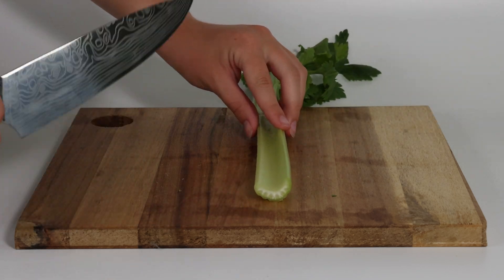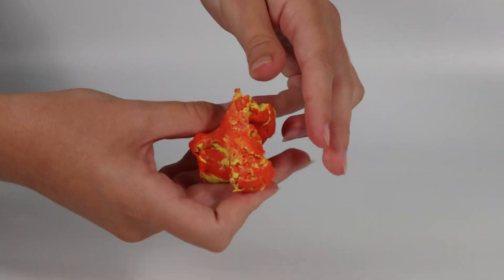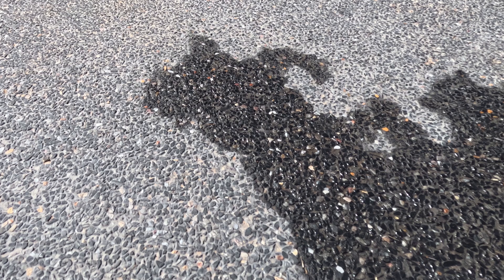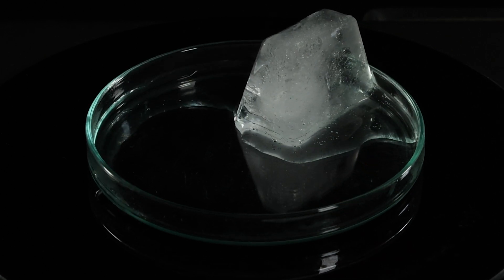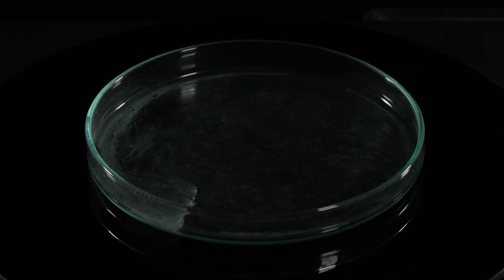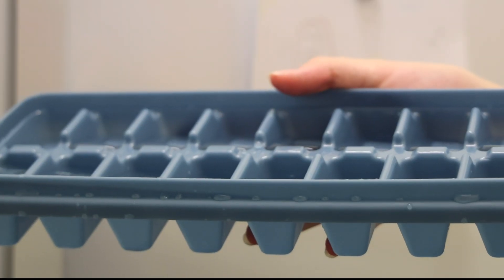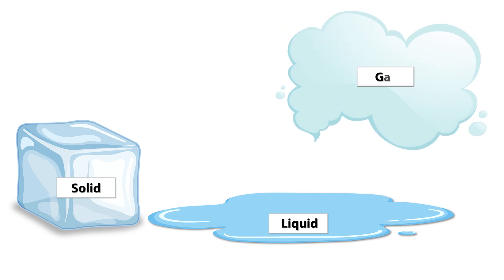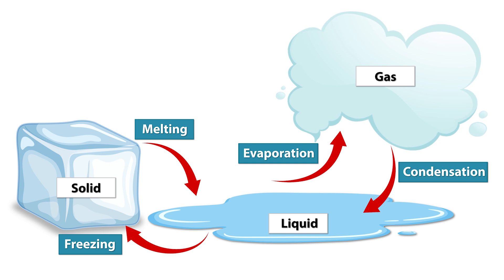Matter – The Processes of Changing State (Quiz Edition)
In the last video we looked at matter and its different states. In this video, we're going to take a look at how matter can change.

We change matter when we cut a stalk of celery, changing its shape.

We change matter when we squeeze and squish modelling clay - changing its shape and colour too!

We change matter when we cook an egg - changing its structure, texture and colour.

Now, have you ever seen snow slowly disappear during the day. Or maybe a puddle of water vanish before your eyes!

What you are seeing is not magic, but science in action! It's matter changing state!

Matter changes state when it is either heated or cooled. Let's take a closer look.

Let's place a block of ice into a dish on an electric hotplate.

Ice is water in a solid state. As the hotplate heats the ice, it begins to change. It melts into water. Water is in a liquid state.

As the water is heated further, it changes state again. It changes from liquid water to water vapour. Water vapour is a gas.

Although we can no longer see the ice cube, the matter has not been lost or destroyed, it has changed state from a solid, to a liquid and to water vapour in the air!

Matter can also change when it is cooled. The water droplets you see on a cold aluminium can is caused when water vapour in the air around the can cools.

And the water you place in a freezer changes into ice when it's cooled.

The different processes that take place as matter changes state have special names.

Here, we have solid ice, liquid water and gaseous water vapour.

When a solid is heated, it changes into a liquid.

This process is called melting.

When a liquid is heated, it changes into a gas.

This process is called evaporation.

When a gas is cooled, it changes into a liquid.

This process is called condensation.

And when a liquid is cooled, it changes into a solid.

This process is called freezing.